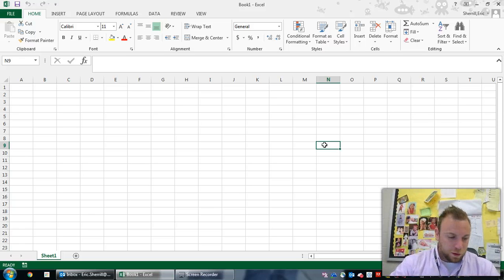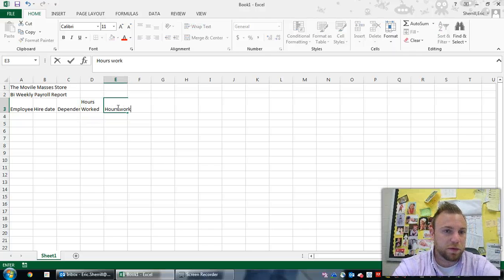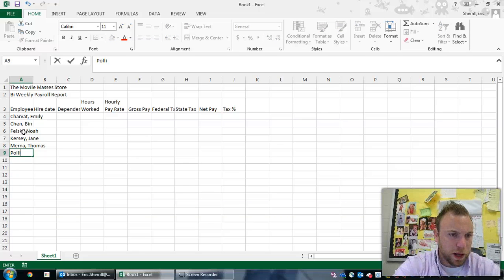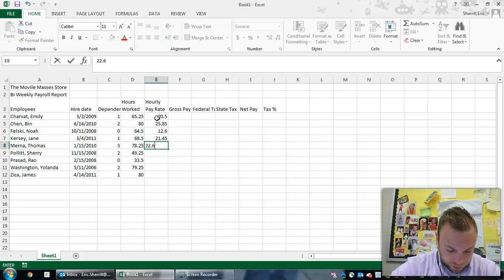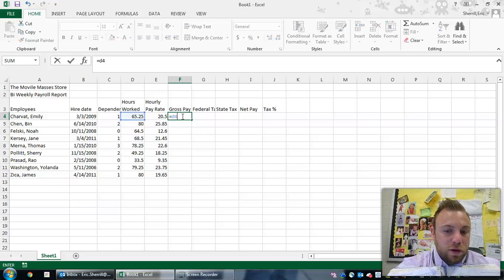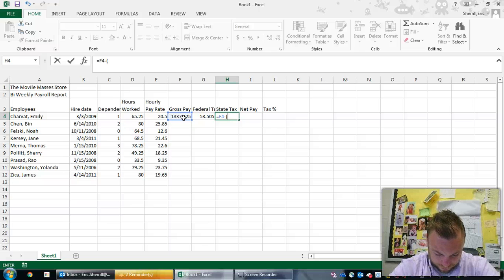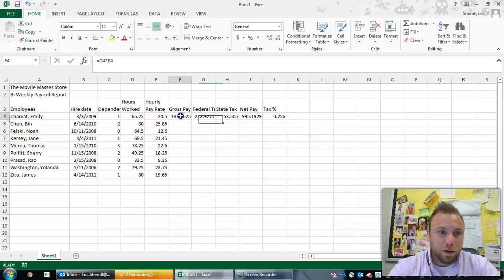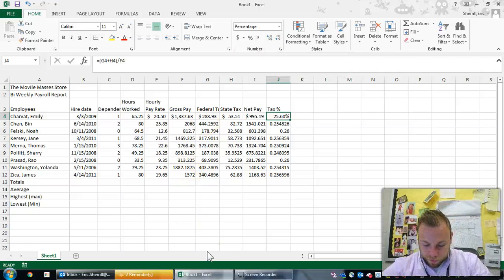Excel Chapter 2 Walkthrough